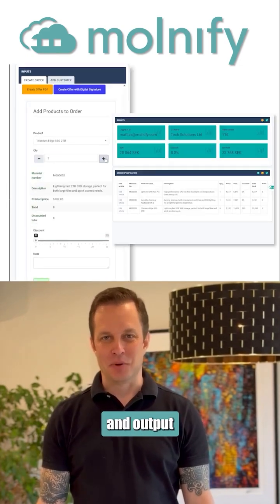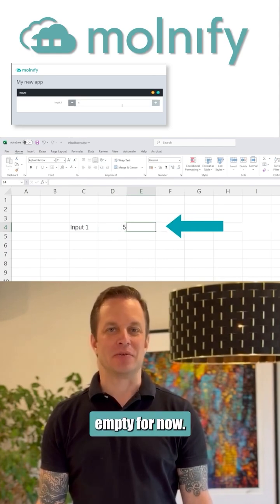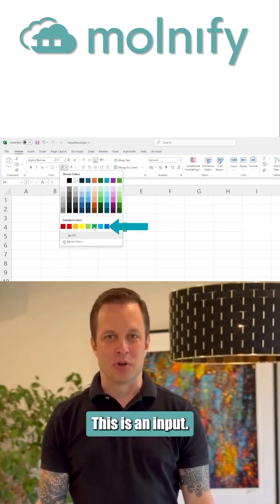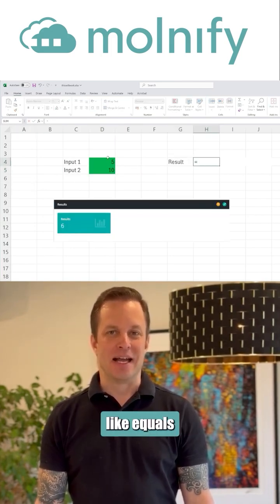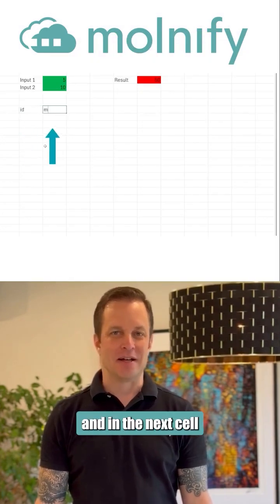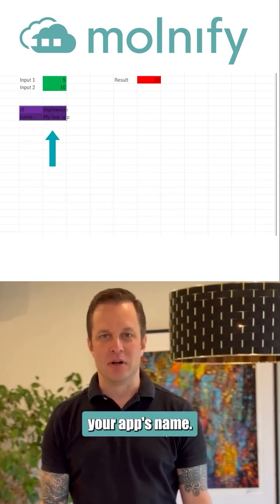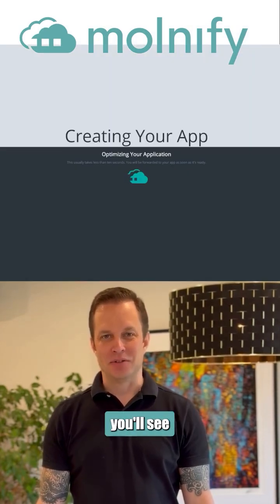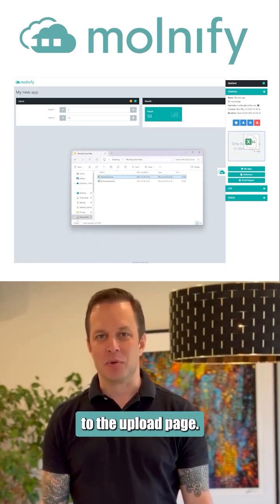Maya and Mattias show how you can turn an excel spreadsheet into a webapplication 🤩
In this short, digital Maya and avatar Mattias show how you turn an Excel spreadsheet into a real web application using Molnify.

This is the absolute basics:

- How to structure your Excel file
- How to color inputs, outputs, charts, and metadata
- How the spreadsheet becomes the app definition
- How to upload the file and get a live web app in seconds

No rewriting formulas.
No rebuilding logic.
The Excel file stays the source of truth.

Your inputs, outputs, calculations, and UI are all defined directly in the spreadsheet. Molnify simply runs it as a web app so users can interact with it without breaking anything.

If you know Excel, this will feel familiar very fast.

Start with the basics here. Build from the same file when you’re ready.